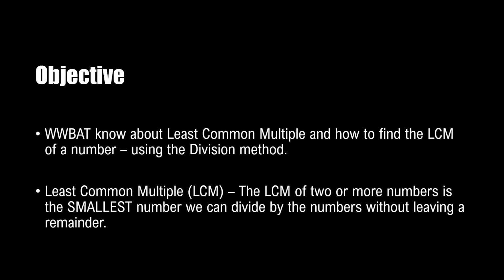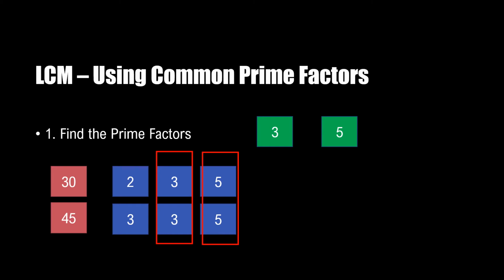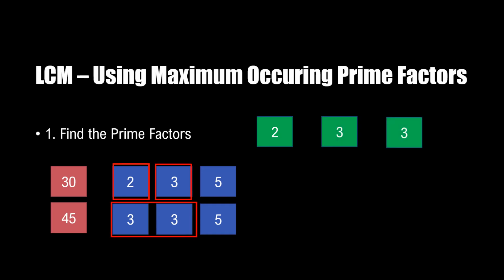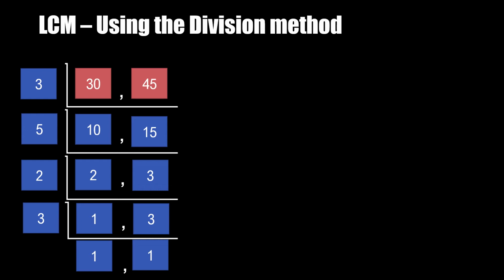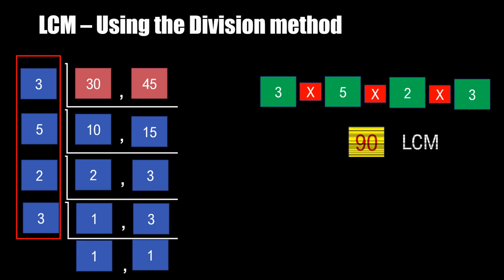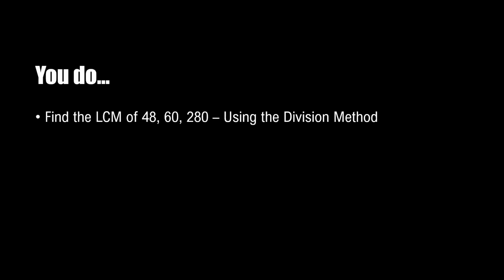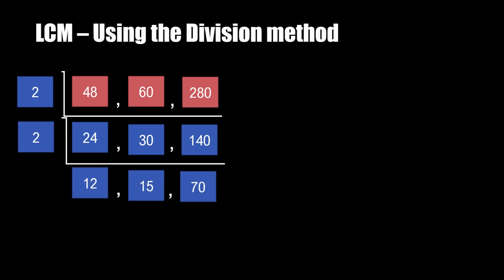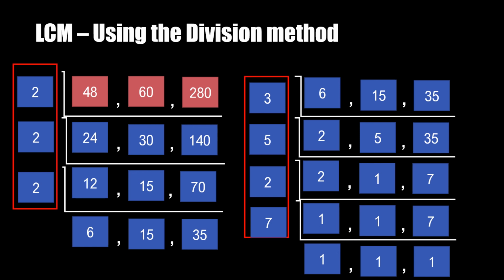LCM - Method 3 (Recording)